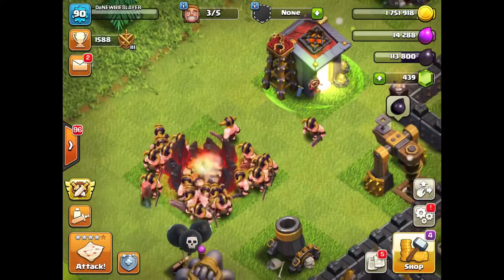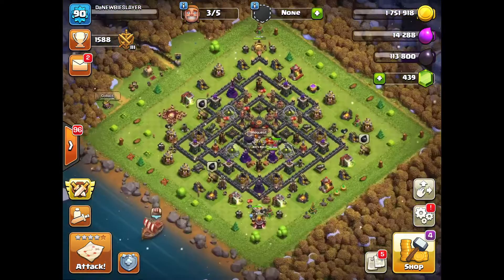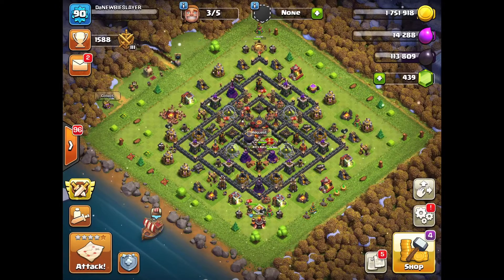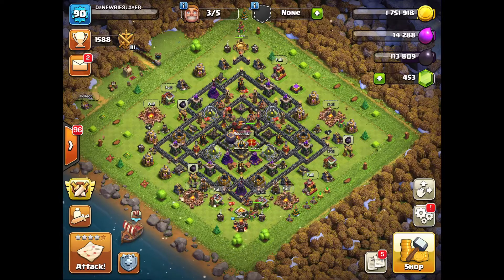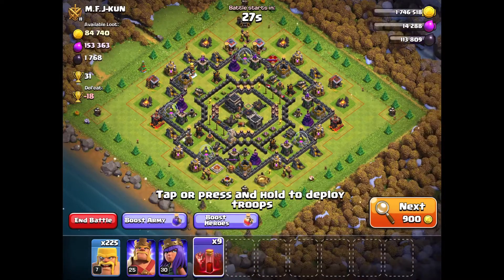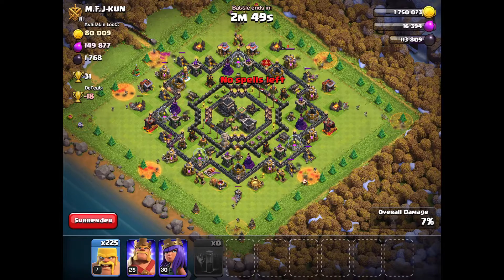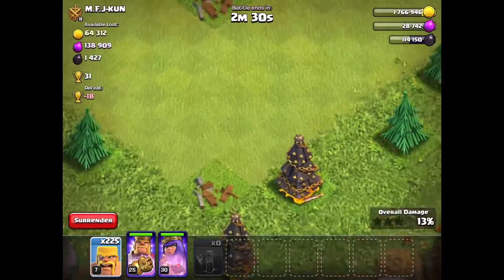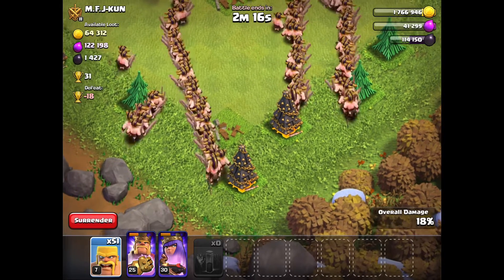NEW 100% WIN RATE ARMY | NOT CLICKBAIT | CLASH OF CLANS😶🙄😳🥴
OMG GUYS NO WAY 😢🙄🤗🙄🤗😬😓😬😢😥🤬😮😪😬🥵😬🥵🙄🤔🙄😪😓😥😢😥😓🥶😮🤬😲🤬👋😭👻👓🧞‍♂️👓🧞‍♂️👻🤬😮😢😥🥶🥴😓🤬😮🤬😥😓😬😳😳😳